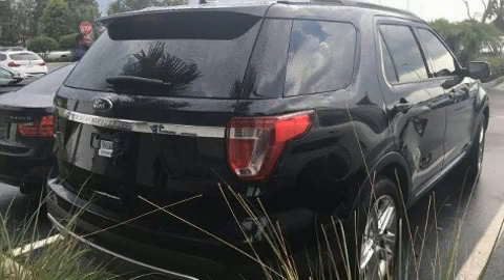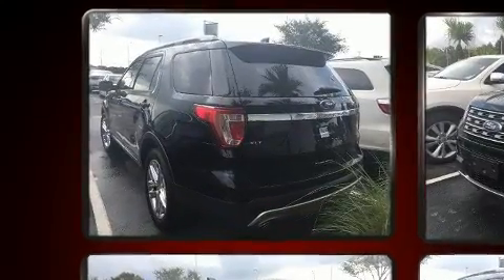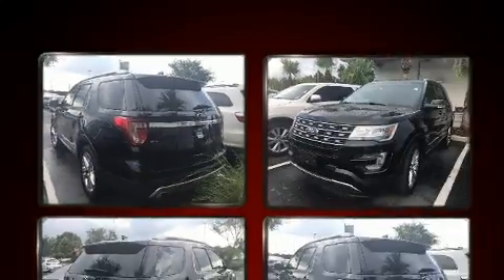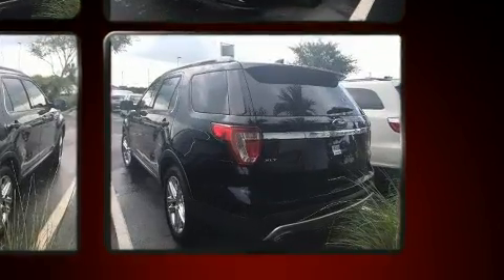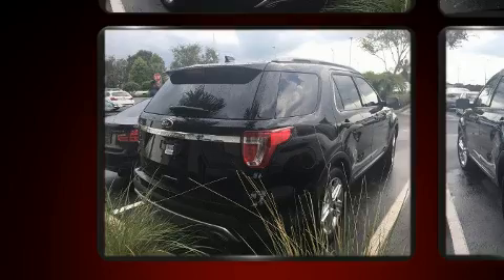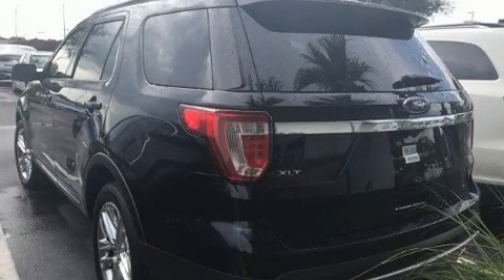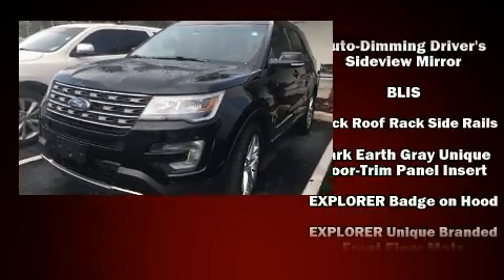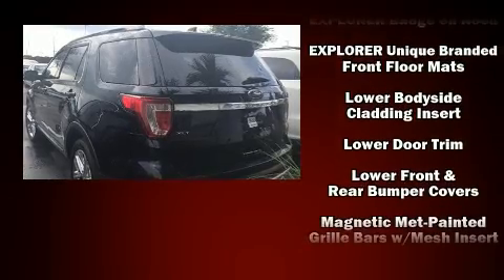2017 Ford Explorer XLT FWD in Winter Park, FL 32789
Get excited about the 2017 Ford Explorer. Smooth gearshifts are achieved thanks to the 3.5 liter 6 cylinder engine, and for added security, dynamic Stability Control supplements the drivetrain. A wealth of standard features means that you no longer have to sacrifice. Like power windows, mirrors, and seats, a trip computer, front and rear air conditioning, front fog lights, tilt steering wheel, remote keyless entry, cruise control, and a blind spot monitoring system. Third row seats provide an even greater maximum passenger capacity. Take assurance in side curtain airbags, providing head protection in the event of a severe collision. It also arrives with a Carfax history report, providing you peace of mind with detailed information. You will have a pleasant shopping experience that is fun, informative, and never high pressured. Please don't hesitate to give us a call.